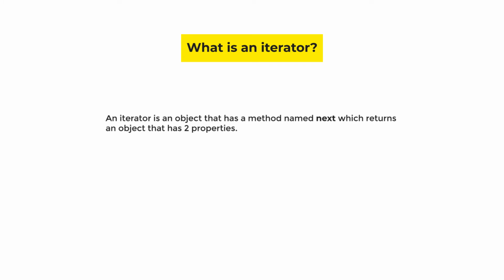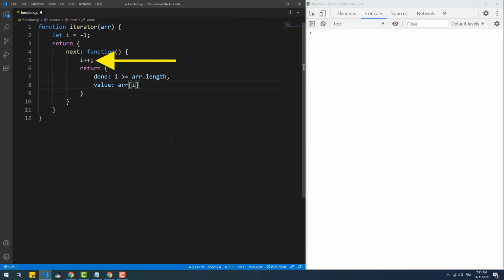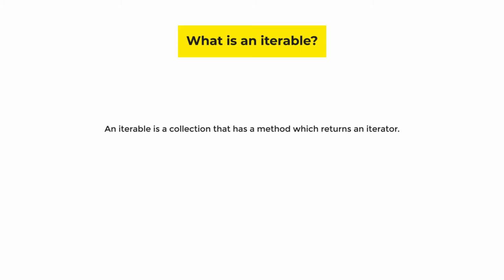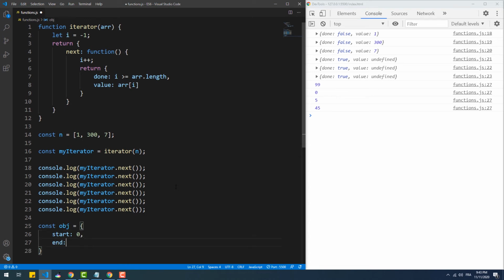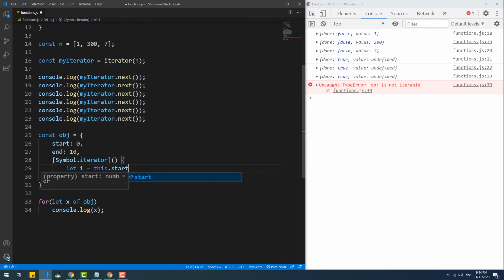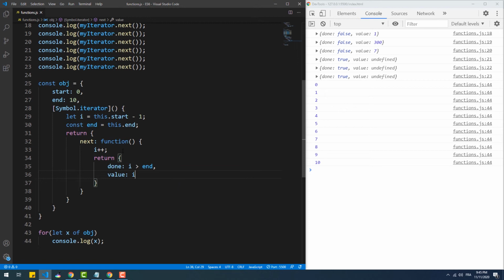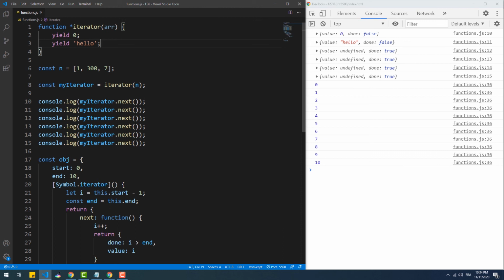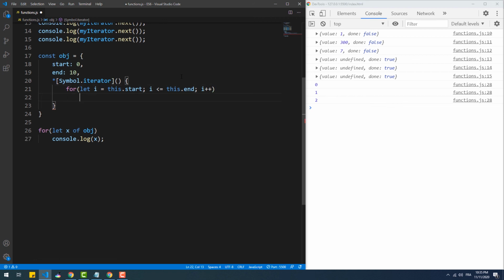ES6 Tutorial For Beginners - Iterators & Generators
In this part of the series, we'll be discovering a couple of powerful features introduced in ES6 which are iterators and generators and their relation with the new version of the for loop introduced also in EcmaScript 2015.